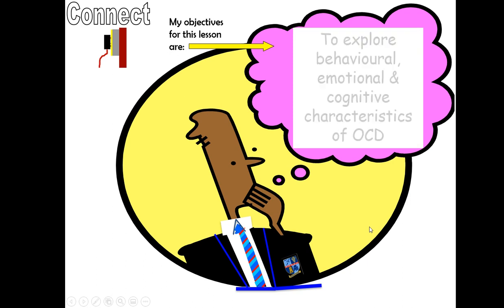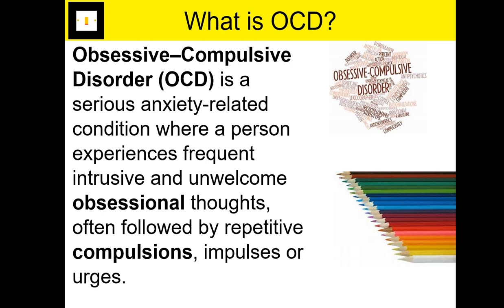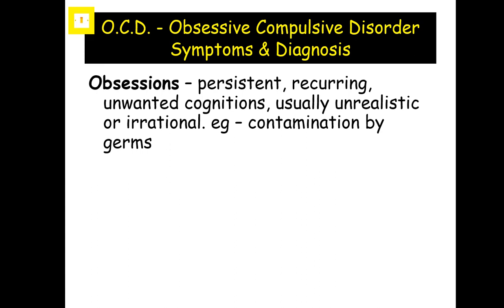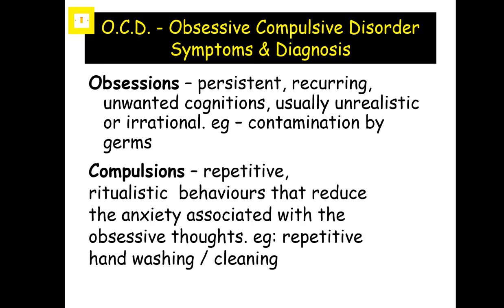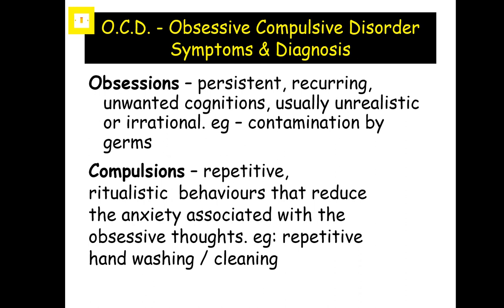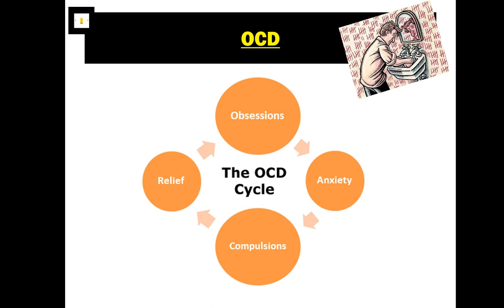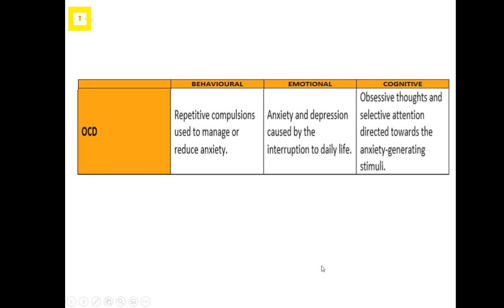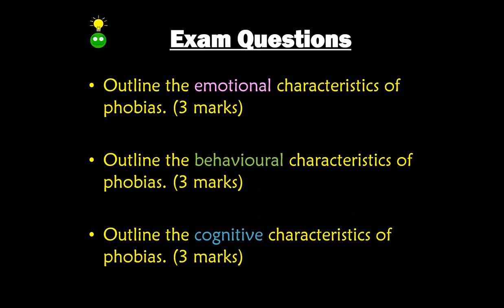OCD lesson 1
Introduction to OCD short lesson - you need to watch the you tube clips